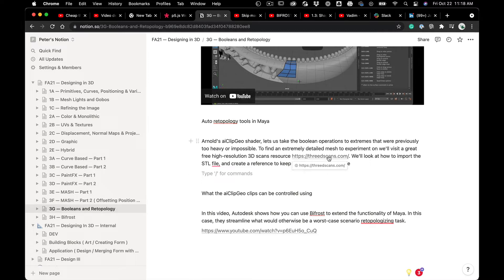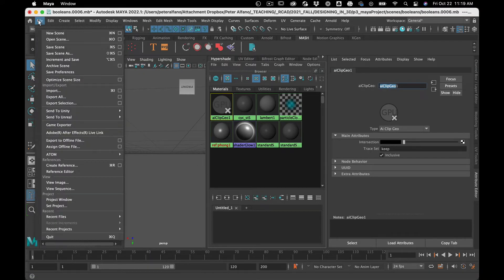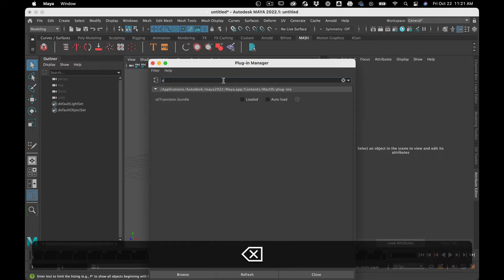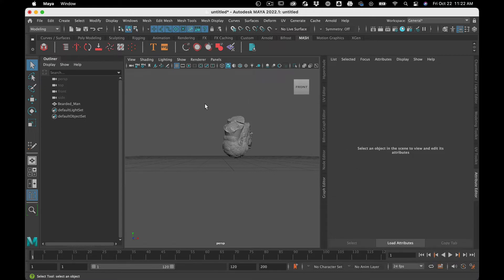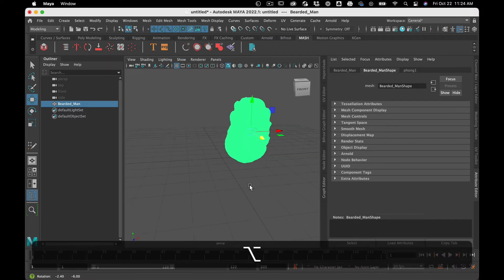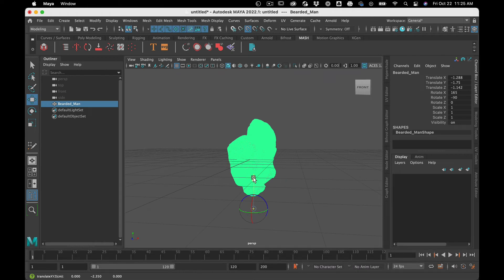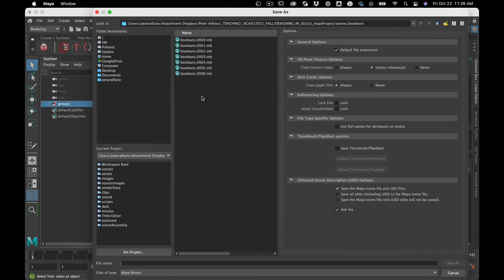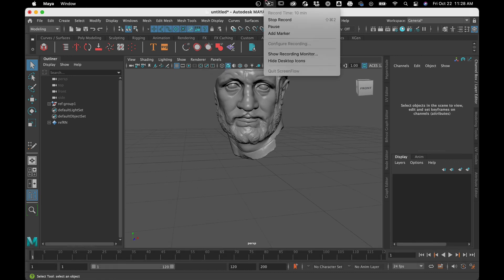3G.05 — STL Files & Reference Review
Arnold's aiClipGeo shader, lets us take the boolean operations to extremes that were previously too heavy or impossible. To find an extremely detailed mesh to experiment on we'll visit a great free high-resolution 3D scans resource We'll look at how to import the STL file, and create a reference to keep our file sizes manageable